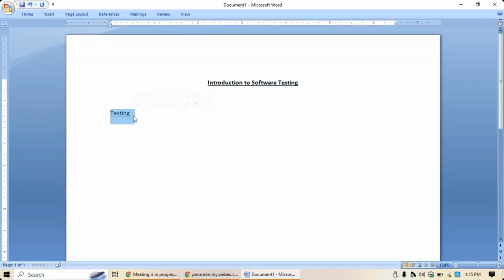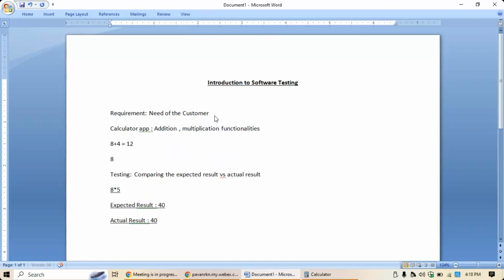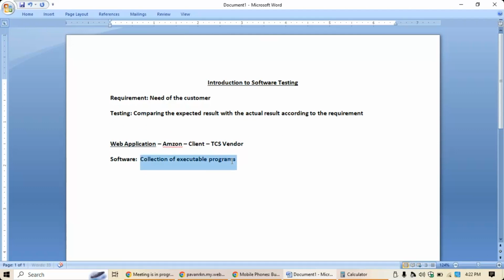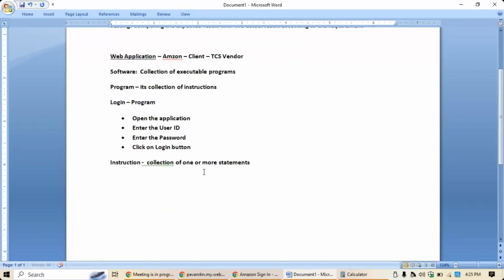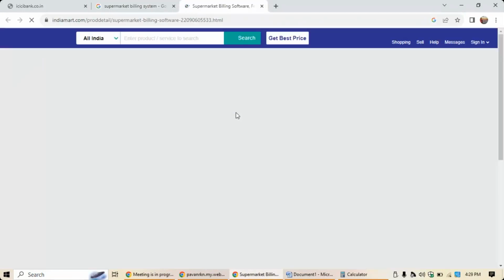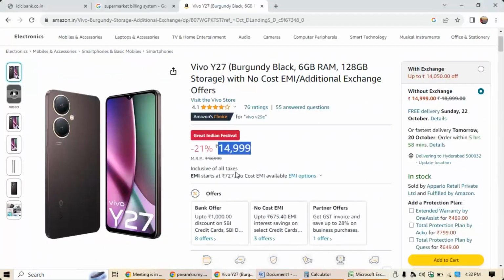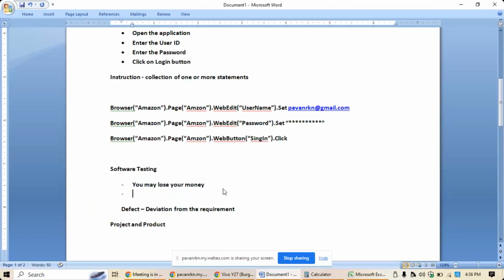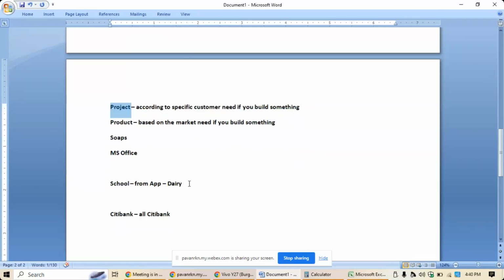1. Introduction to Software Testing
In this video we are going to understand the following
• Importance of Software Testing
• What is Testing
• What is Requirement
• What are the type of Applications
• What is a Defect
• What is a Project and Product